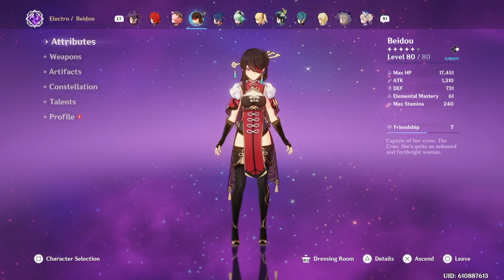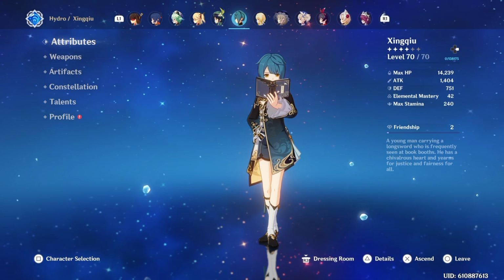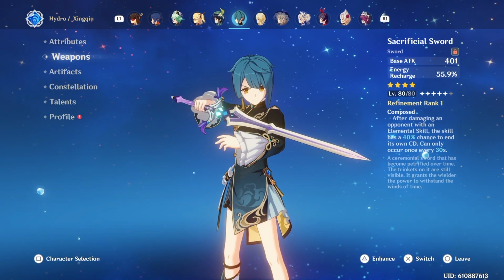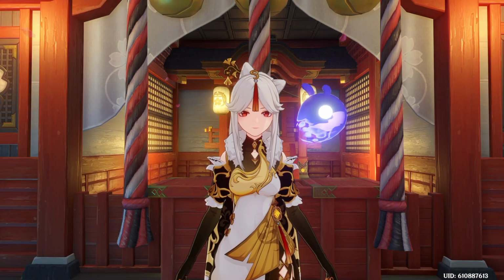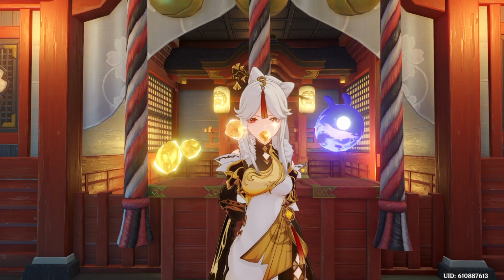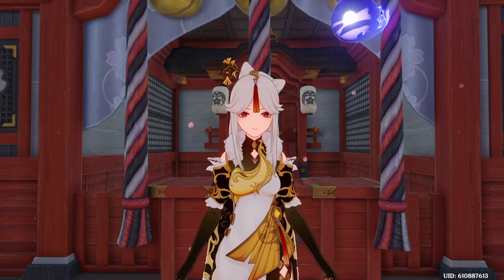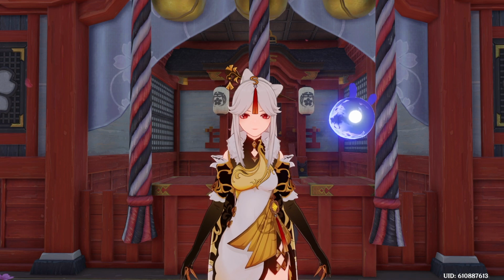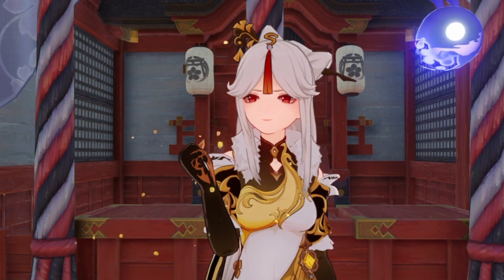Kokomi Banner Has GODLY 4-STARS, But… | Genshin Impact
Kokomi's banner was released and has some of the best 4-stars in the entire game! But they hype around Kokomi is pretty low... Be careful summoning on her banner and the new weapon banner! HOOD LUCK IF YOU ARE WISHING FOR KOKOMI I HOPE YOU WIN YOUR 50/50!!!